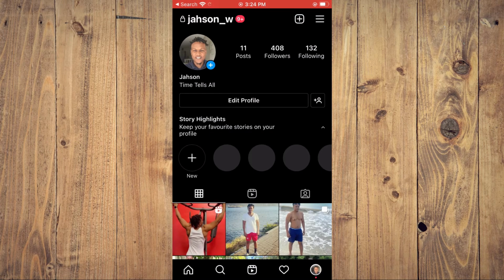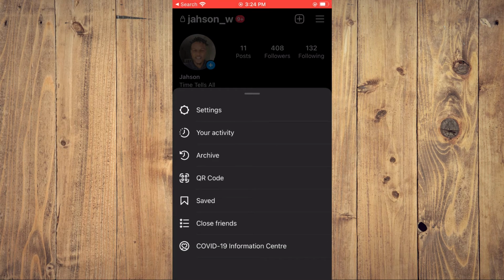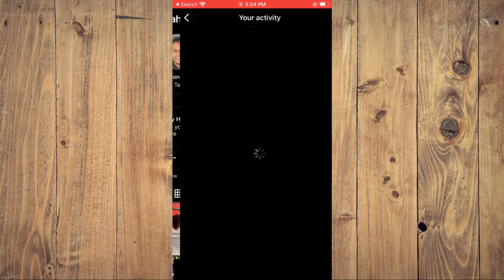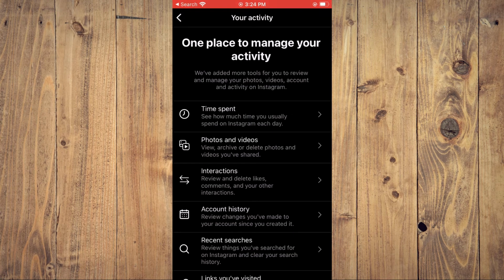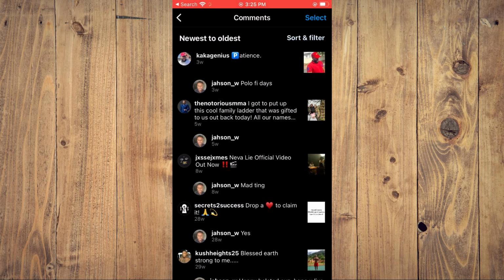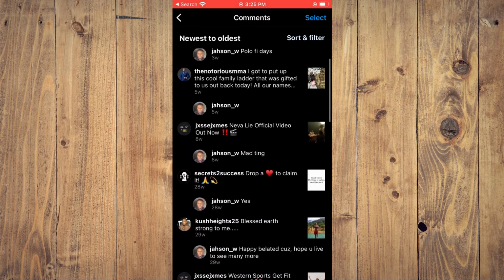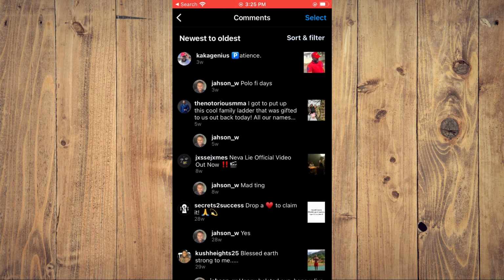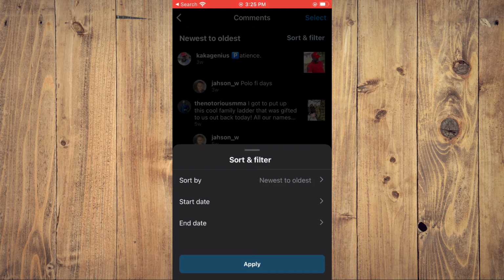how to check old comments on instagram,how to view old comments on instagram